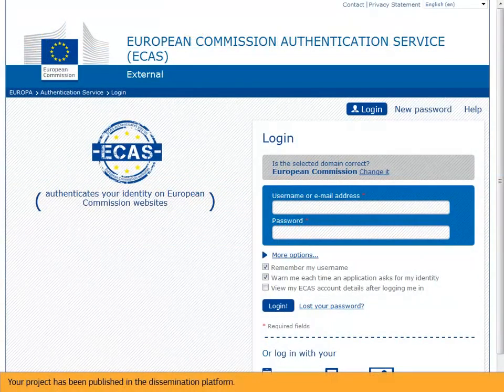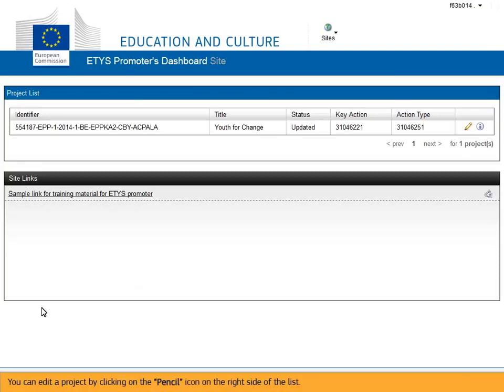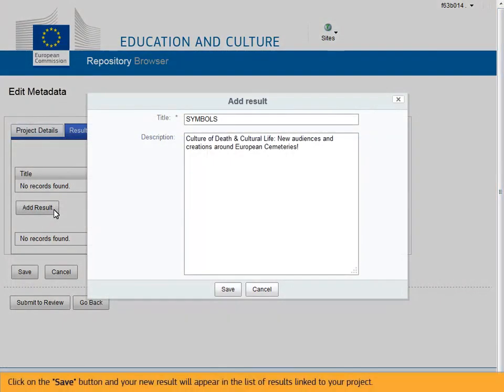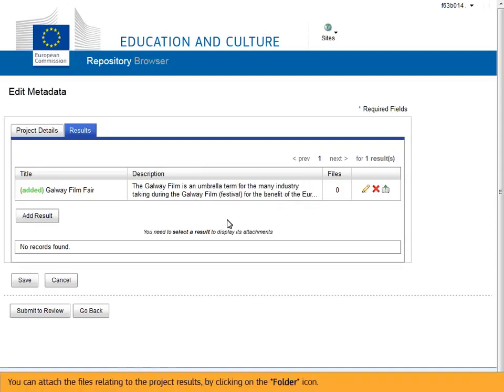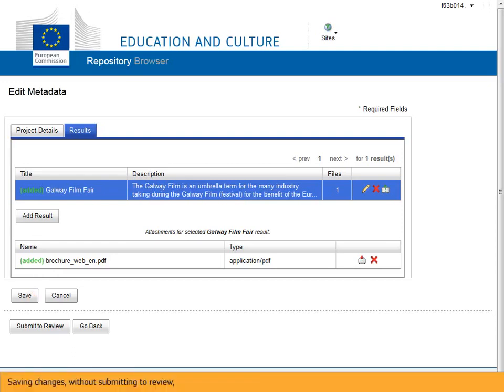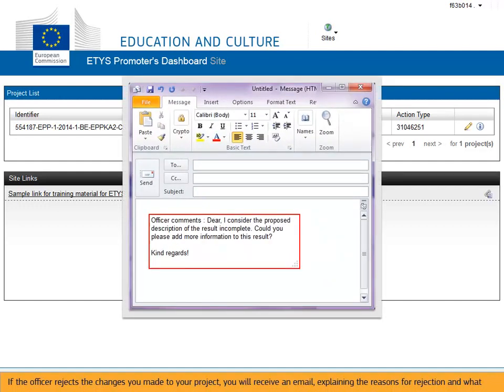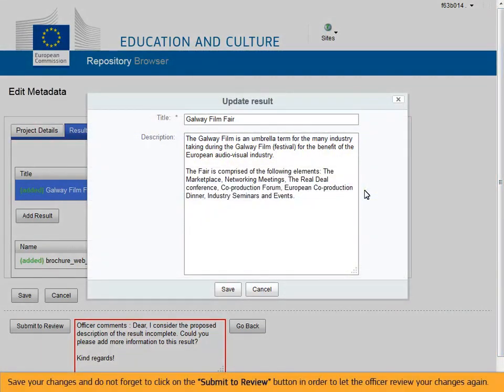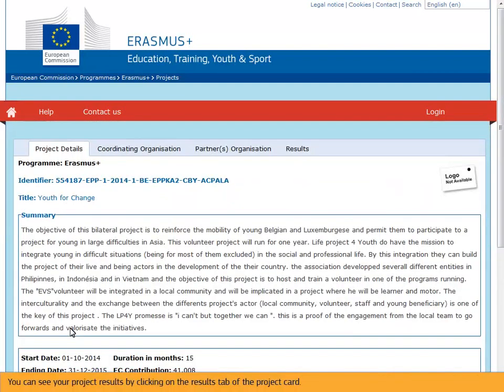Vídeo para beneficiarios sobre cómo utilizar la Plataforma de Difusión VALOR. (Inglés)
Vídeo tutorial de Erasmus+ para beneficiarios sobre cómo utilizar la Plataforma de Difusión VALOR. (Inglés).